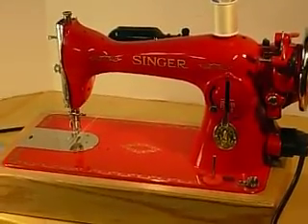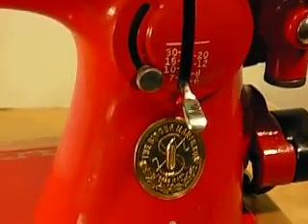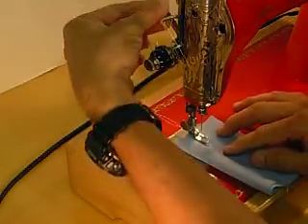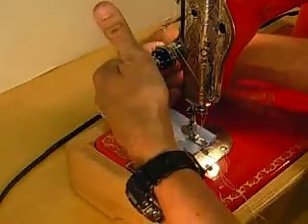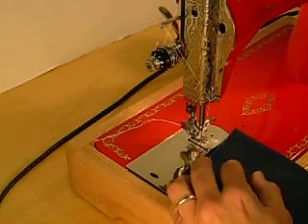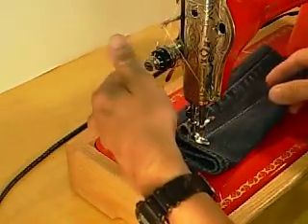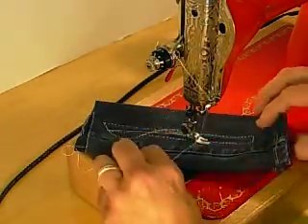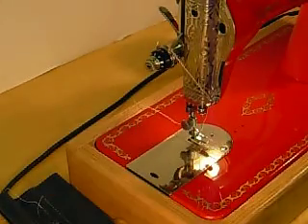1940 Singer 15-91 Cherry Red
I decided to do something a bit different with this machine rather than just paint it black. not that I don't like black Singers, I just wanted to do something different!!!